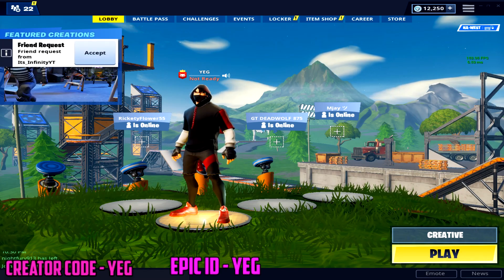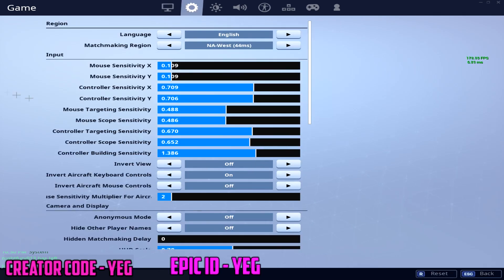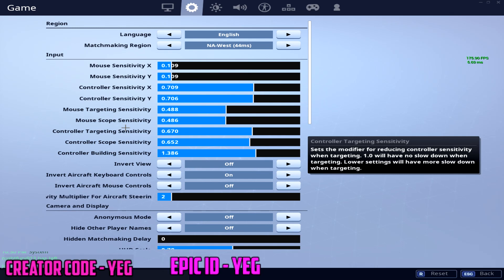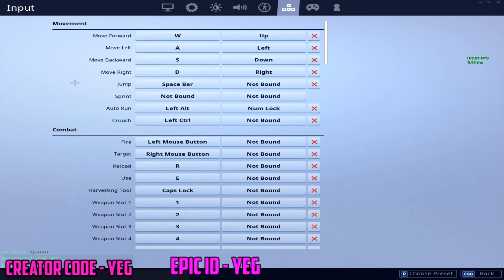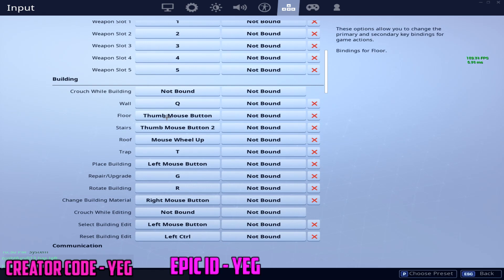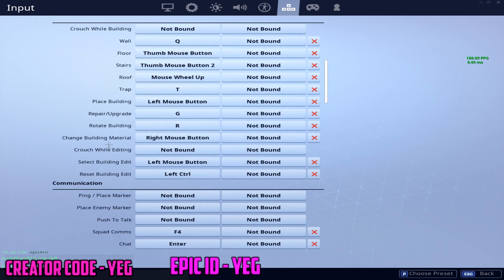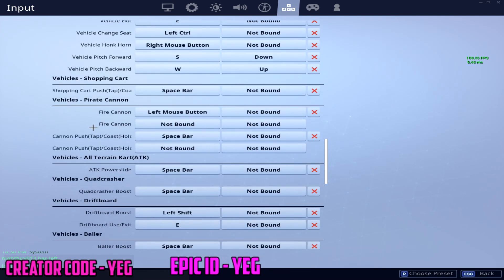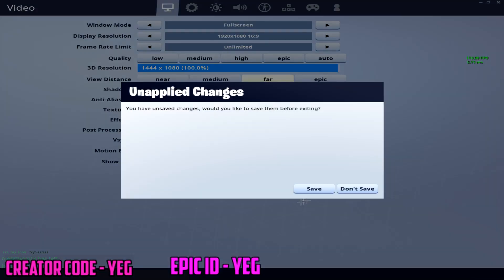THESE ARE MY KEY BINDS + SENSITIVITY USING KEYBOARD & MOUSE on Fortnite Battle Royale Season 8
All of the Battle Pass Skins in Season 8! Tier 100! Max Battle Pass!
The Most Insane Game I Have Ever Played on Fortnite Battle Royale

Hello, hope you all had a good day and In this video, I decided to make a video on my PC Key binds since people were wondering what they were and what my sensitivity was. *IKONIK SKIN* Paying makes you go faster since you don't have to wait around for giveaways. Zila is currently the cheapest on the market to get these skins he only charges $75 USD while everyone else is charging $100+ USD Thank You for 11K Subscribers. Look at the pinned comment. Season 8 is the biggest grind currently because you have to unlock 3 different sets of skins. This Season is amazing so far and it's awesome.